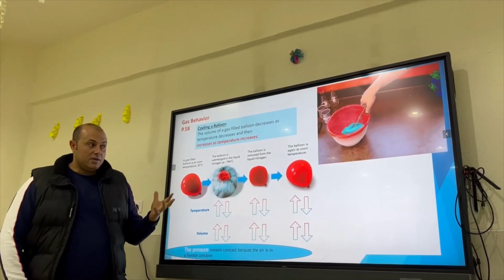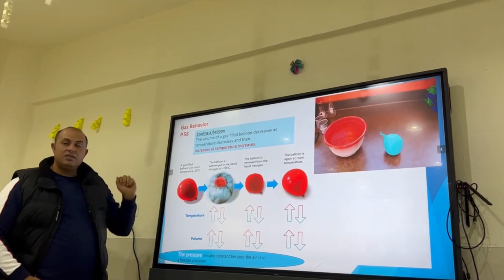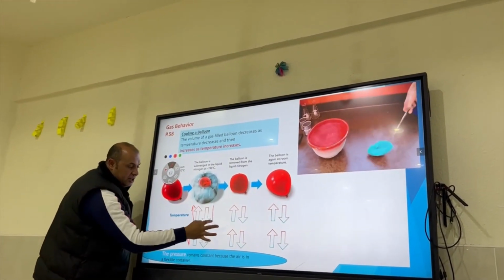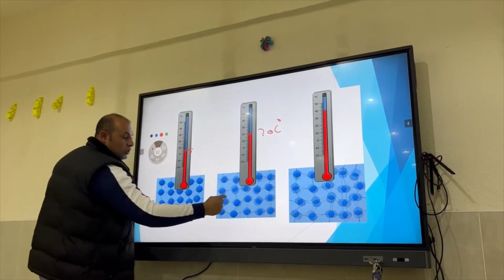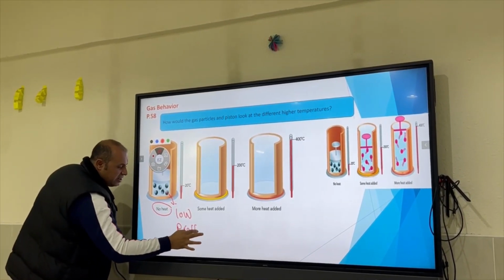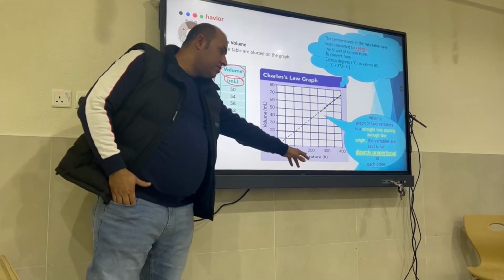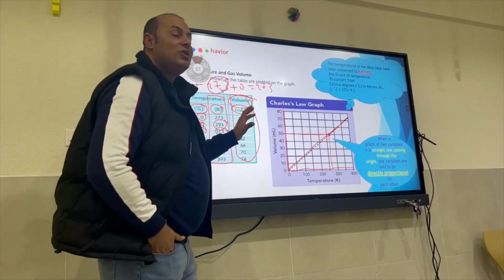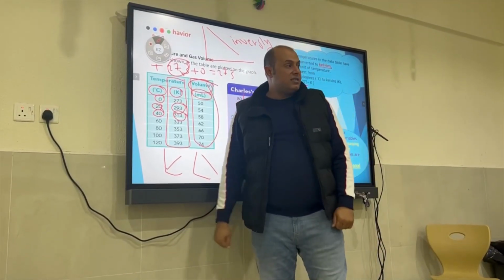العلاقة التى تربط بين حجم الغاز ودرجة الحرارة